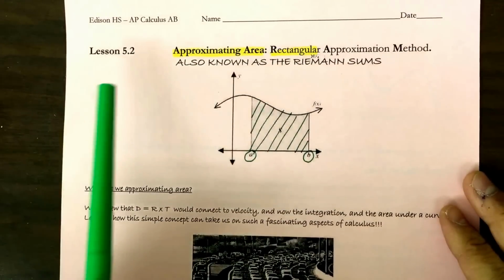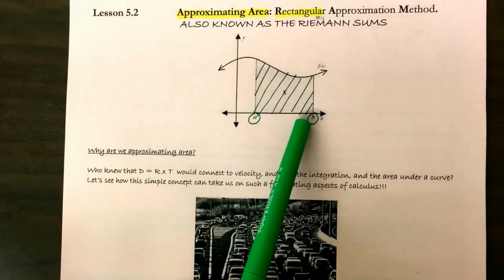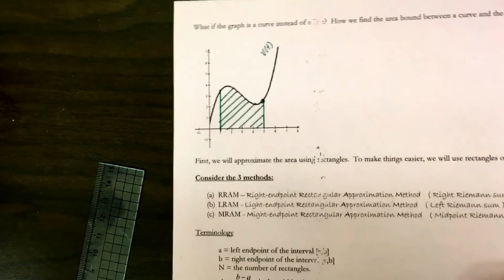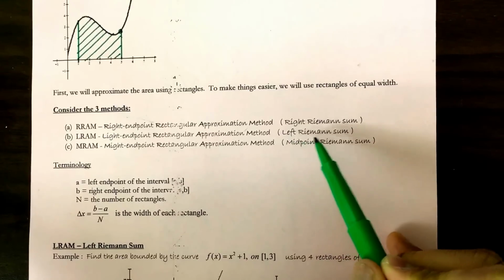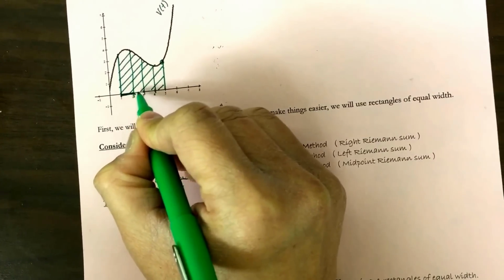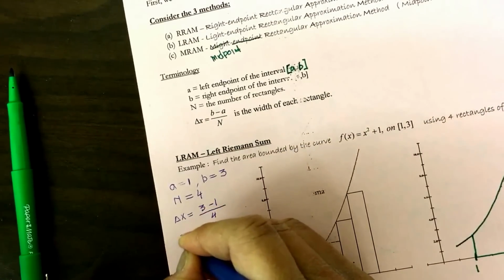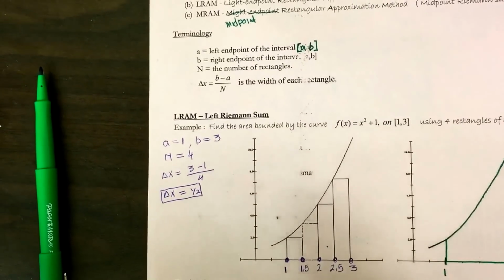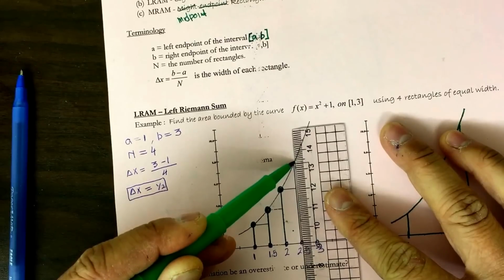AP CALC AB: 5.2 Approximating the area using rectangles (RRAM,LRAM,MRAM) part 1